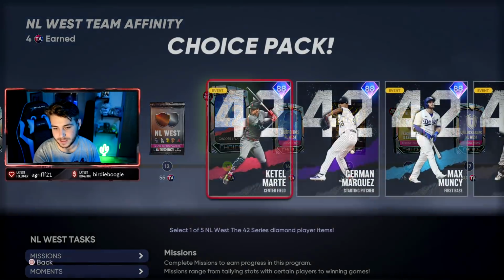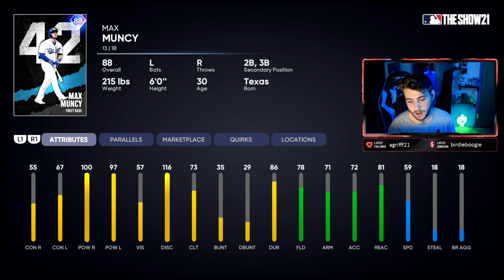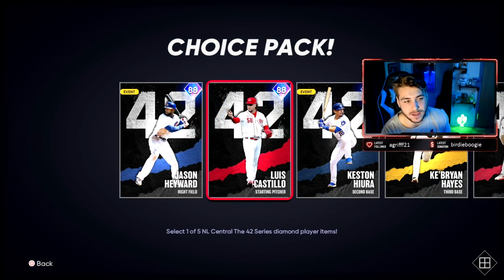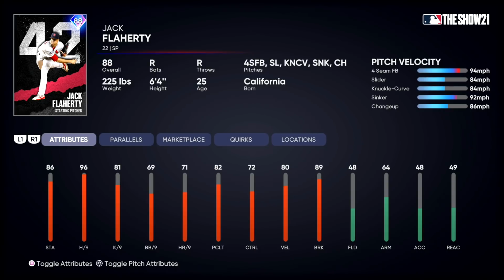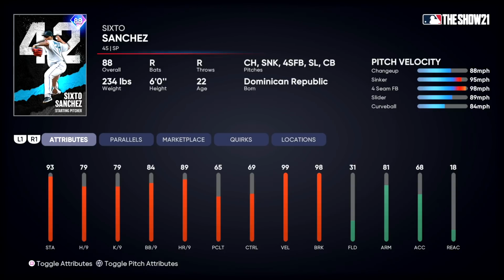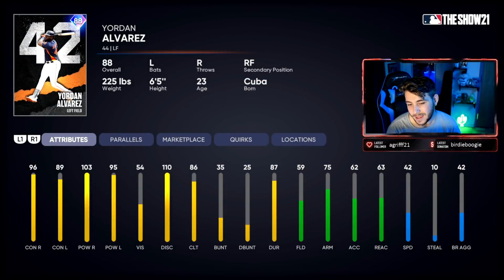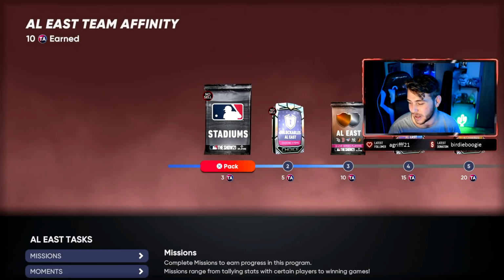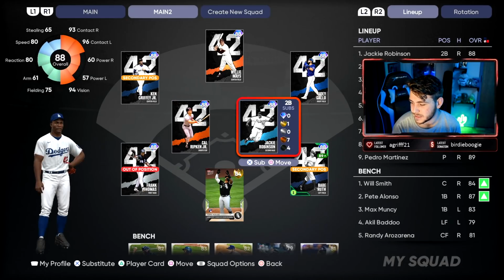The BEST Team Affinity FREE Diamonds You Need! GREAT No Money Spent Team Day 1! MLB 21 Tips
TONS Of NEW Free Diamonds In MLB The Show 21! These Are The BEST Team Affinity Diamonds To Go After For A BEAST No Money Spent Team Day One Of MLB 21! The FIRST Thing To Do In Diamond Dynasty To Get Free Diamond Players For Your Team! Check Out My Video Of The FASTEST Way To Complete Team Affinity Diamond Programs!